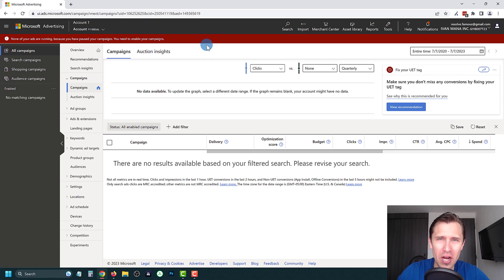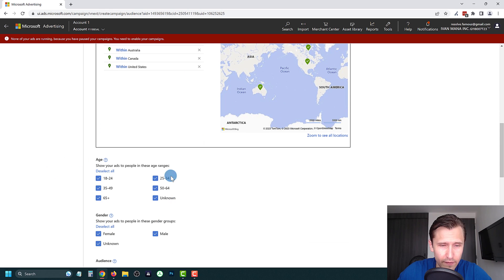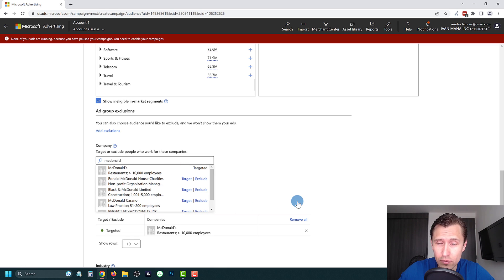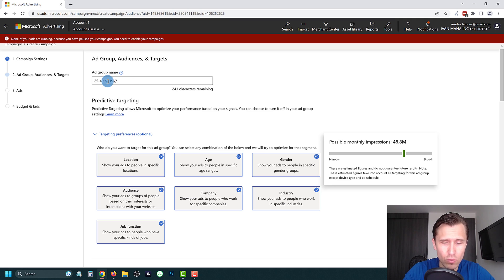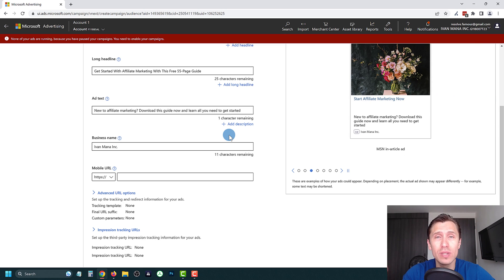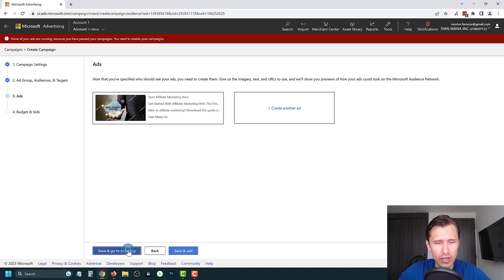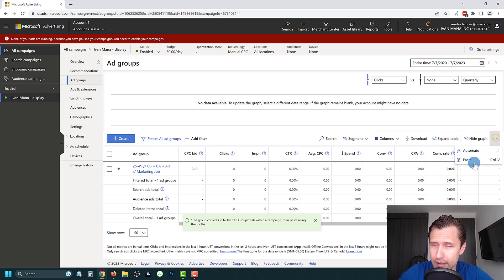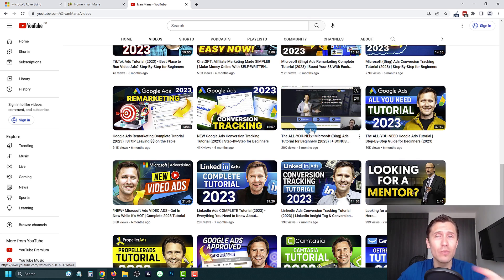Microsoft Ads Audience (Native) Ads Tutorial | Step-By-Step For Beginners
Looking to create Microsoft Ads audience ads?

Watch this step-by-step tutorial to learn exactly how to create them in under 20 minutes.

This is cool ad format with Microsoft Ads that is like native or display ads and allows your ads to be shown on different websites with a targeted audience.

Table of contents:

0:00 - Introduction
0:36 - Creating the audience network campaign
1:11 - Ad group/targeting settings
7:36 - Ad settings
11:36 - Budget & bids
13:33 - Campaign overview
15:10 - Looking for more in-depth tutorials?

And this is how you create Microsoft Ads audience ads!